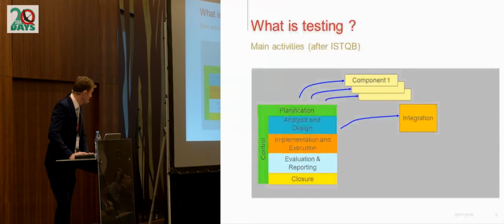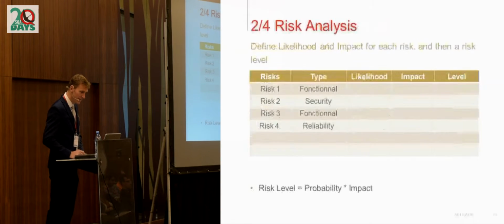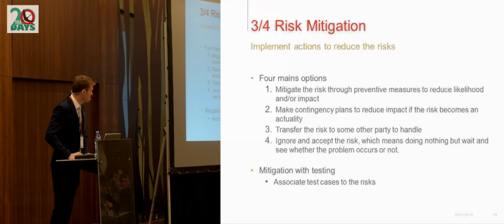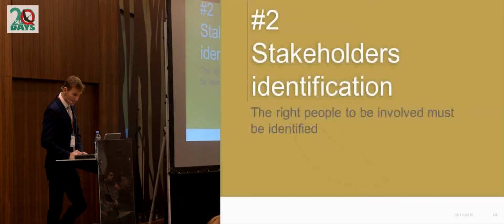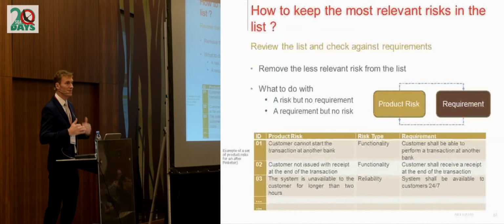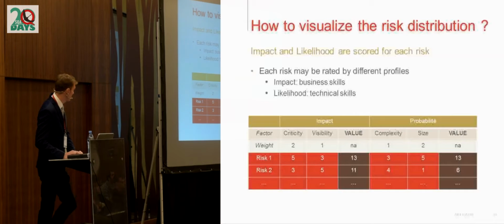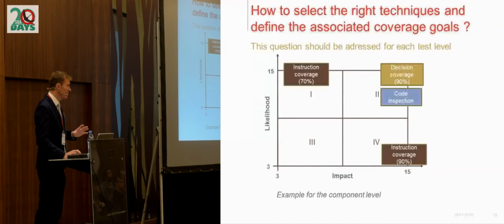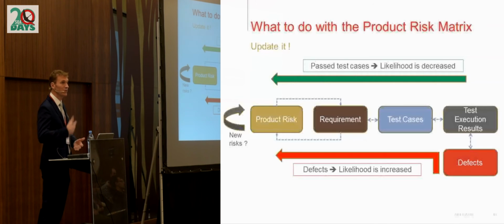Put Risk Based Testing in place right now! (English version)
Eric Riou du Cosquer's talk at SQA Days-20